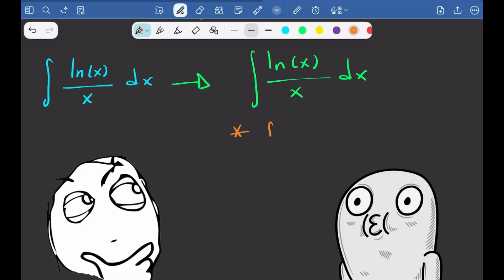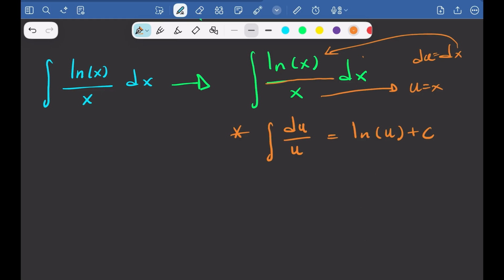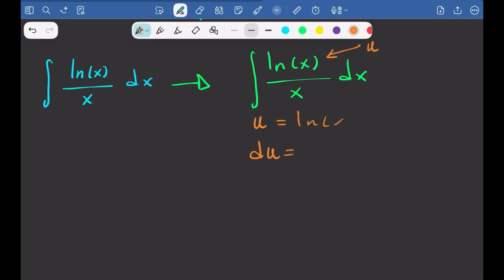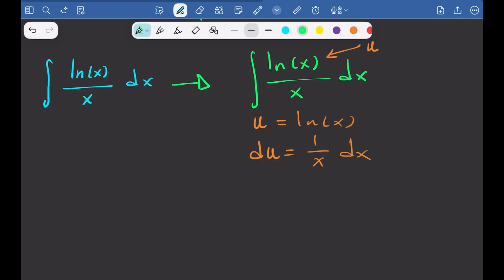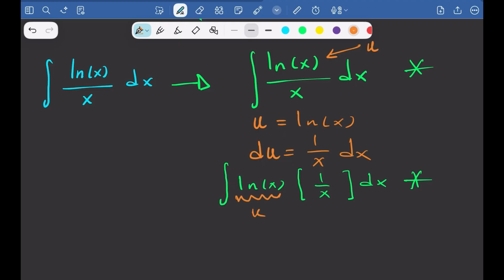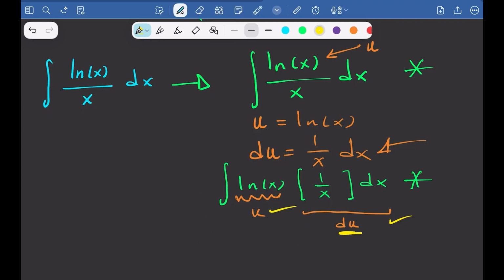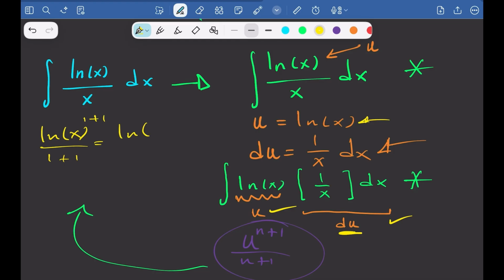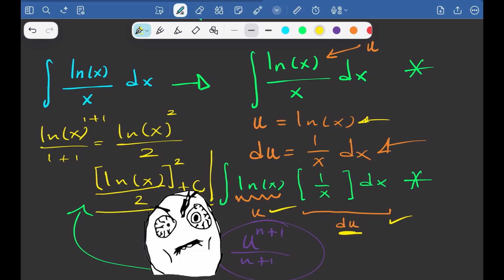Integral of lnx over x using u Substitution | Integrals Ex #08 | Calculus Lesson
🎓 Welcome to YOUR WIT - INGENIO. A space dedicated to simplifying Calculus, Physics, and Mathematics through a highly visual, structured, and engaging approach.

• Digital Workflow: iPad Pro & Apple Pencil
• Audio Capture: AKG Professional Microphone P120
• Signal Processing: Yamaha Audio Mixer MG10XU
• Post-Production: CapCut pro

📚 Master U-Substitution with this Step-by-Step Guide!
Want to fully understand calculus? I’ve designed a digital booklet featuring 30 handpicked integrals solved step-by-step with crystal-clear explanations.

Best, El Profe from YOUR WIT ☕